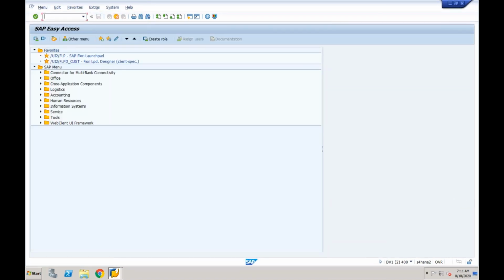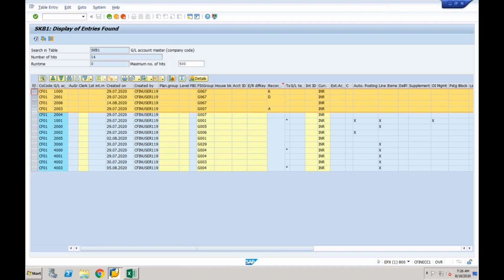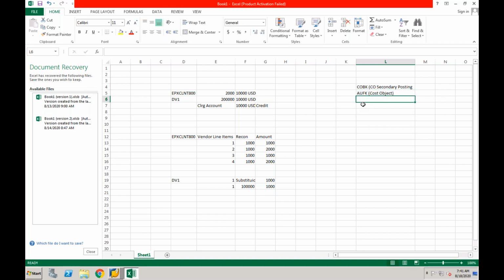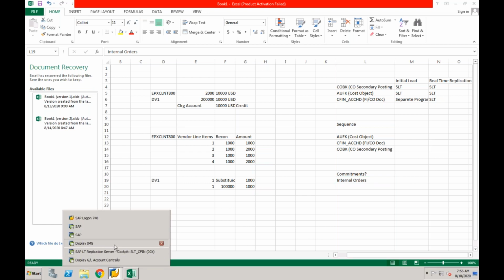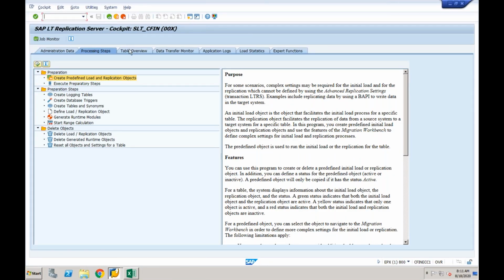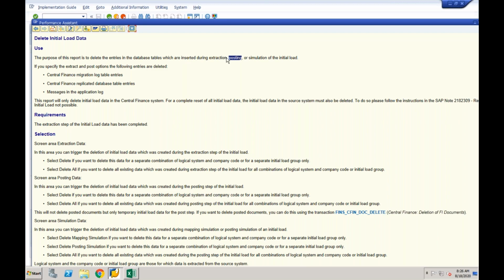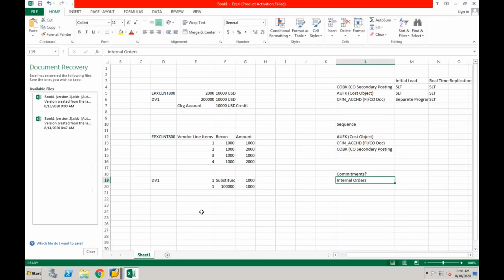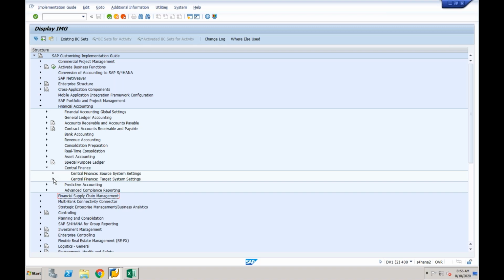12 Central finance initial loads of fico and cost objects